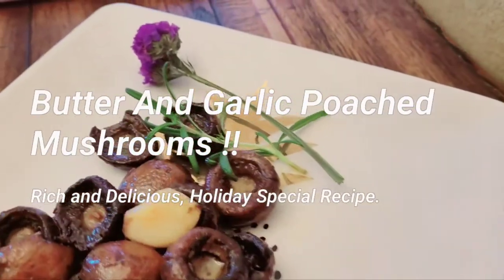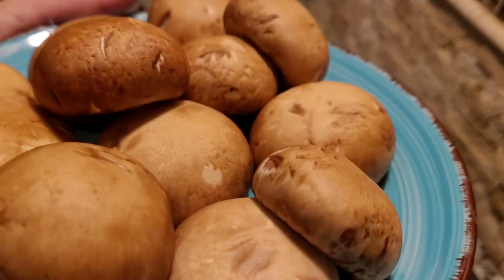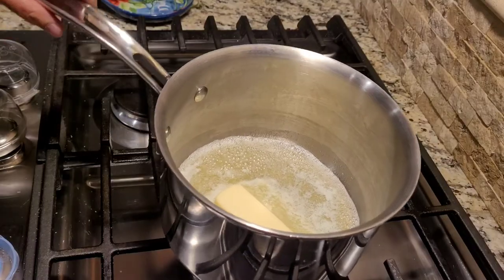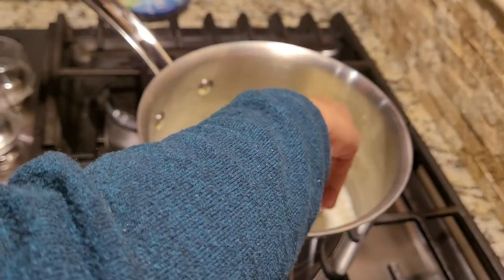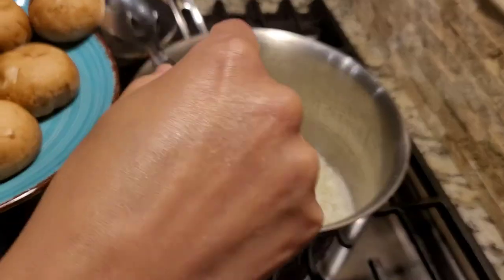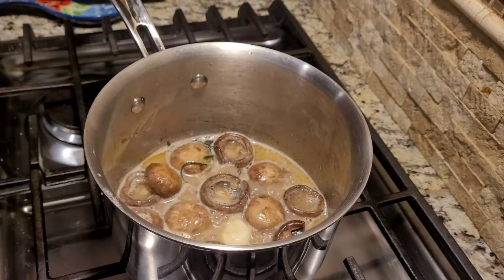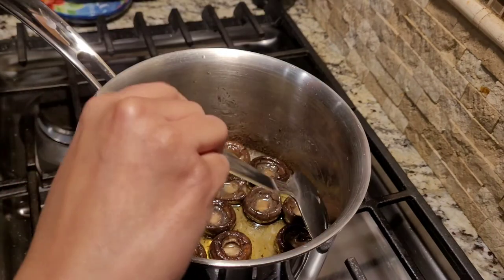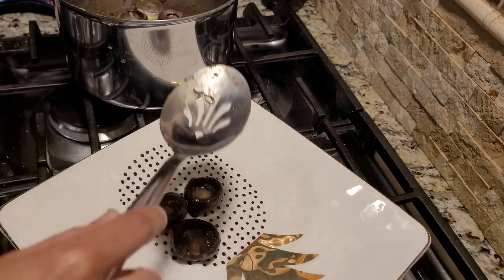Butter And Garlic Poached Mushrooms !!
BUTTER POACHED MUSHROOMS
Serves 2
INGREDIENTS
• 1 Stick of salted butter
• 8oz baby Bella mushrooms, brown
• 1 clove of garlic
• 1 sprig of rosemary
• ¼ tsp black pepper
METHOD
• In a deep pot, melt the butter and then add the garlic and the rosemary. Mix it gently on low flame.
• Now, add the destemmed mushroom slowly and let it cook for the next 8 mins on low flame.
• Add the black pepper and mix it again.
• Let it cook for another 20 mins. Serve hot.